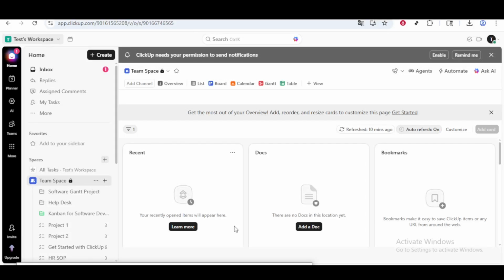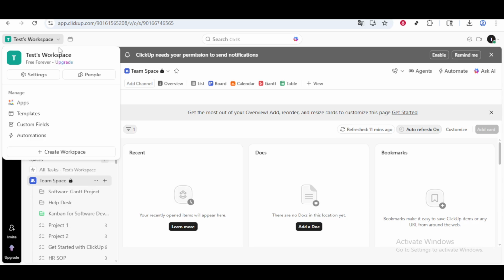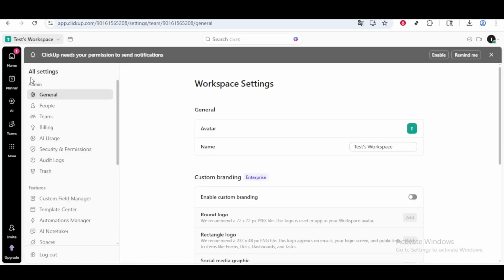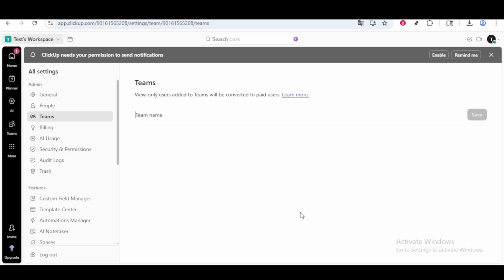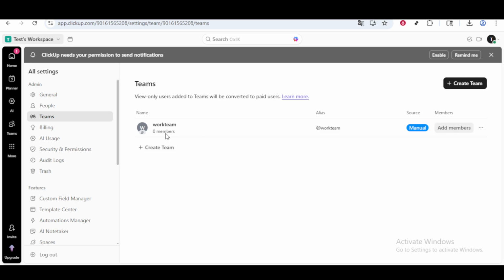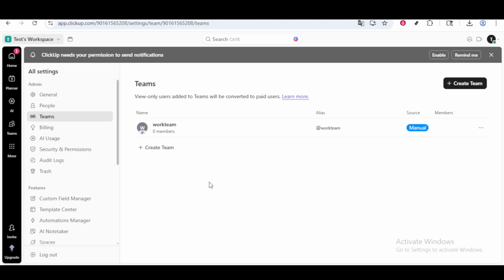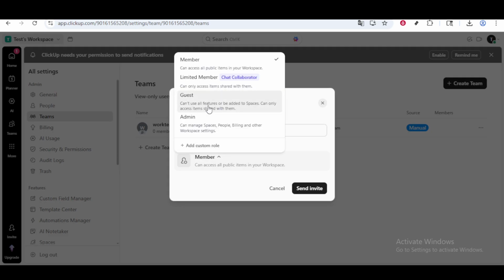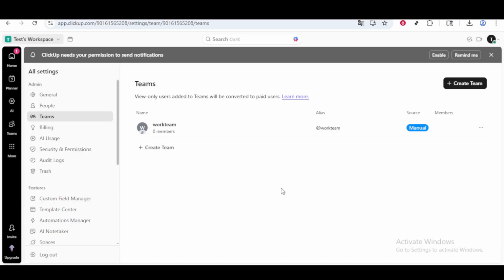How To Add Group On ClickUp (Quick Guide)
How To Add Group On ClickUp